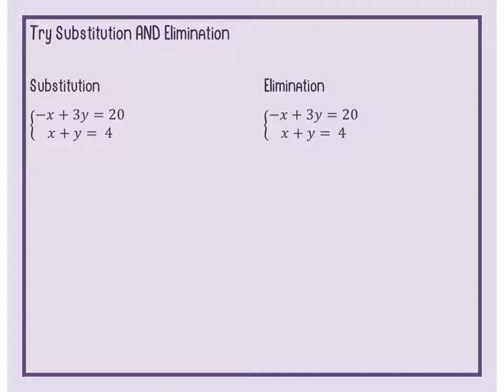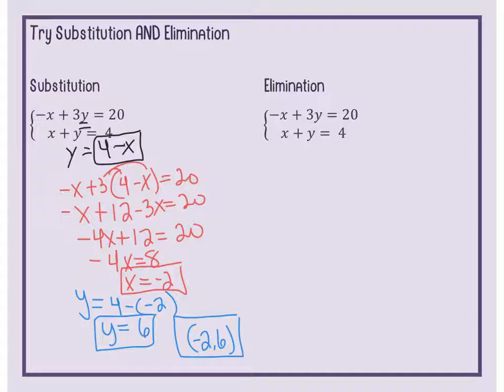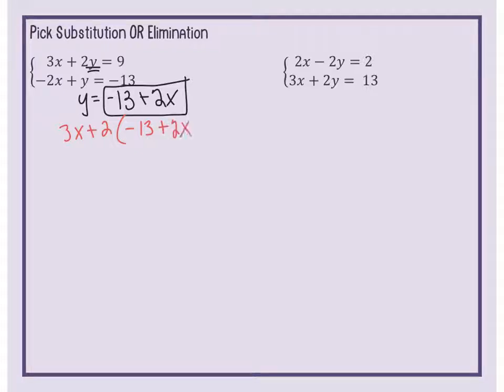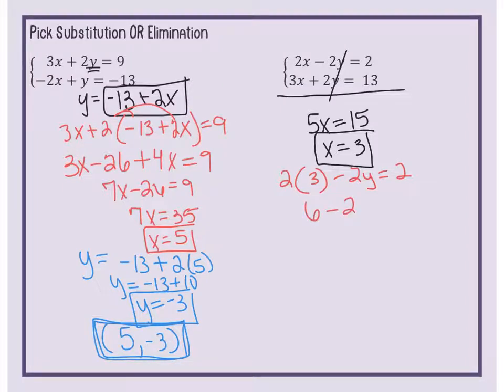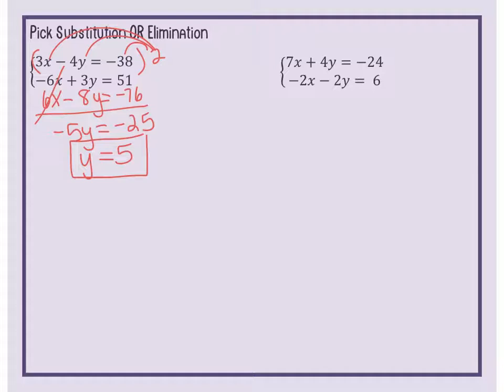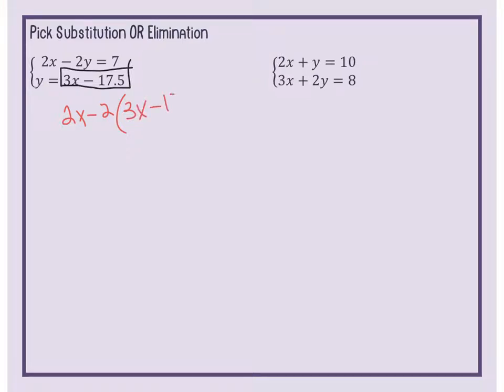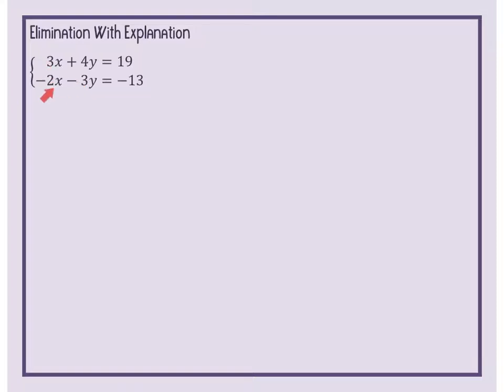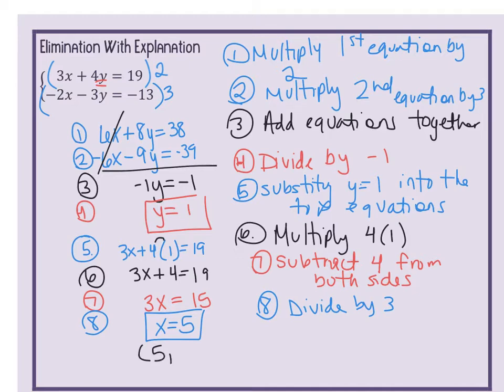Solve Systems by Substitution and Elimination (TEKS A.5C)